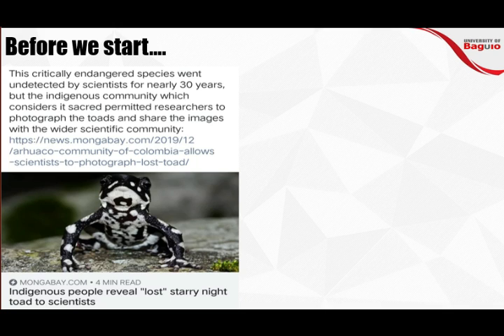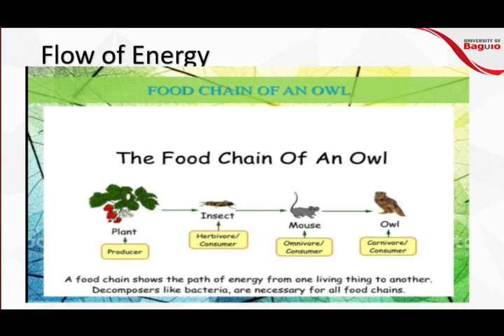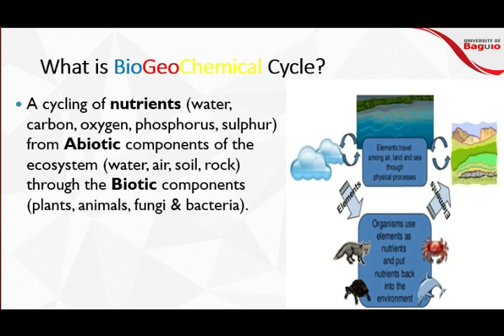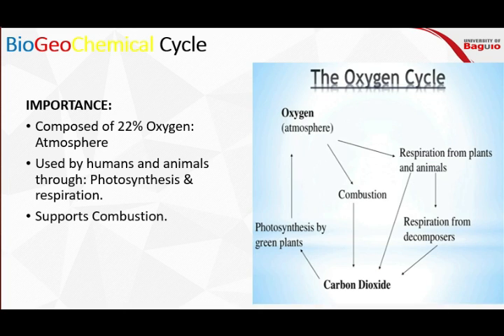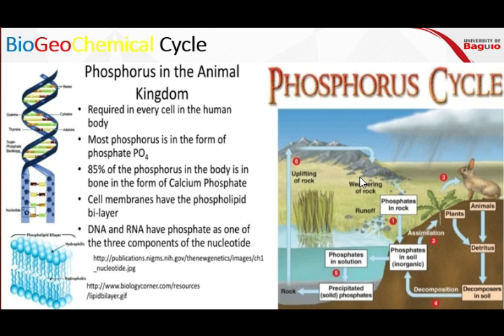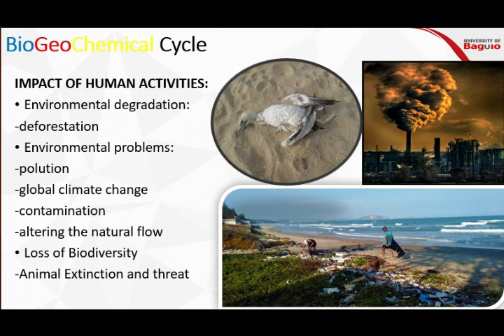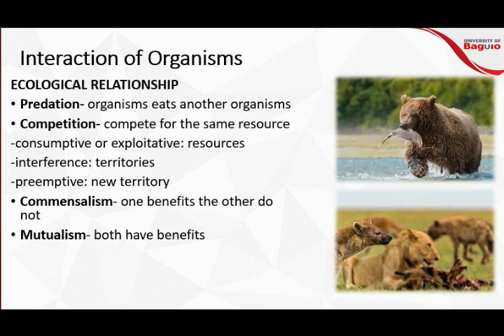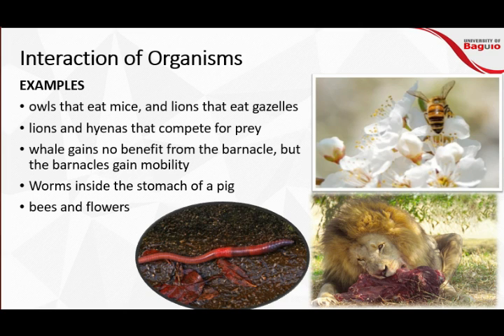CHAPTER 6: Ecosystem - GELECT